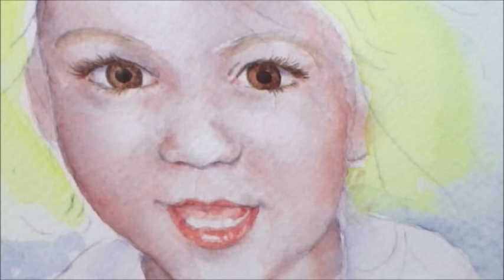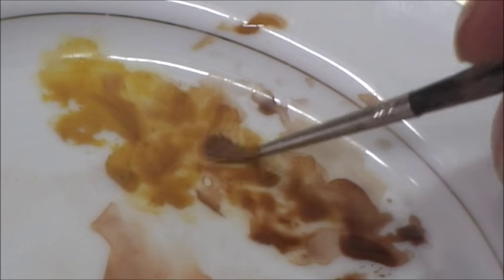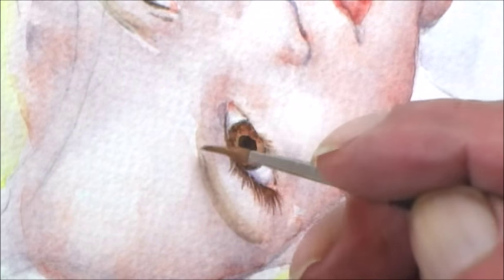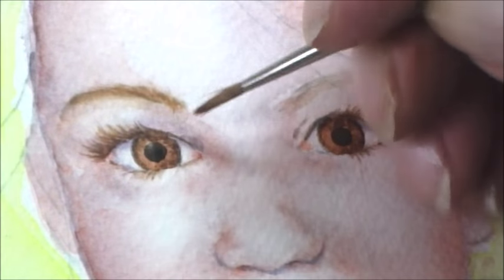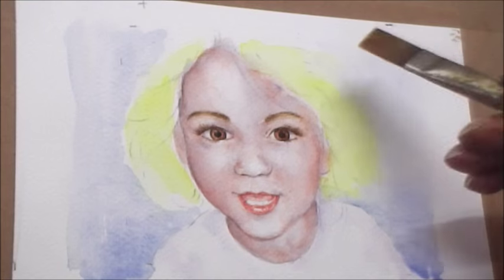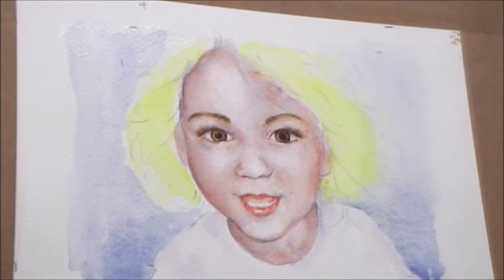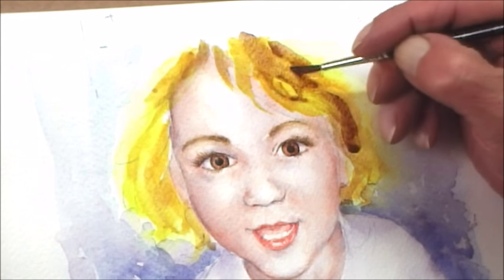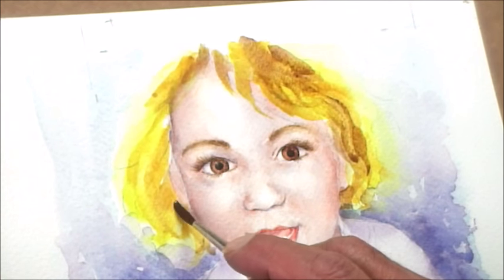Part 3 How to paint a Portrait of a Young Child in Watercolour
I'm a professional tutor with 40 years of teaching Painting & Sculpturing in adult education collages. I am also a listed artist having carried out many worldwide Commissions. Lectures & exhibitions. I have also spent over 30 years teaching craft skills to adults with learning difficulties. a little more challenging than my own.